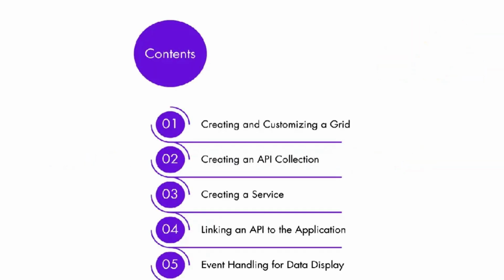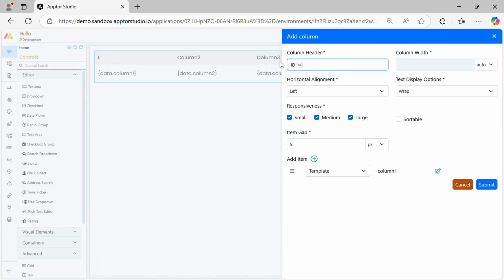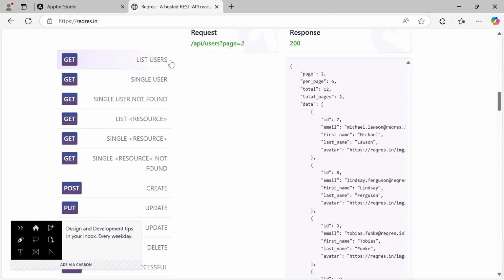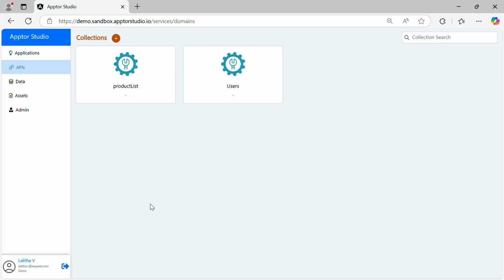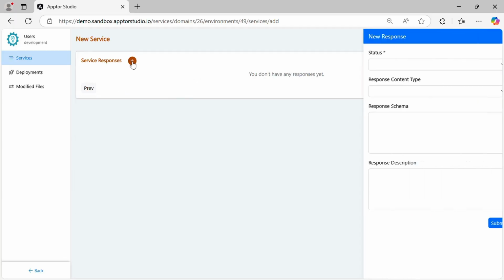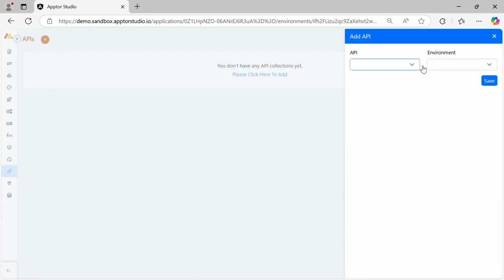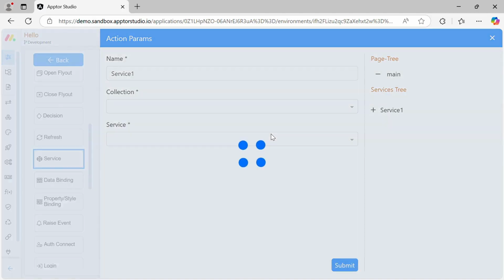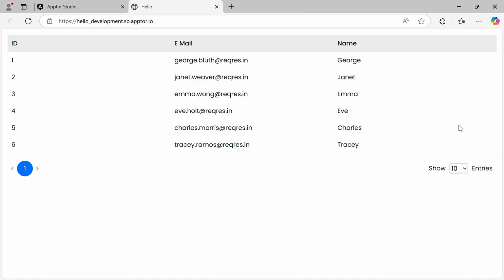Fetch & Display API Data in a Grid | Web Dev for Beginners